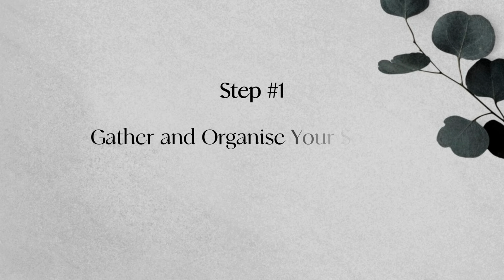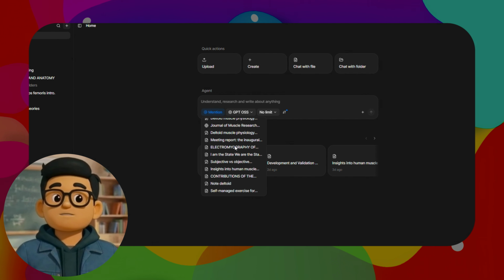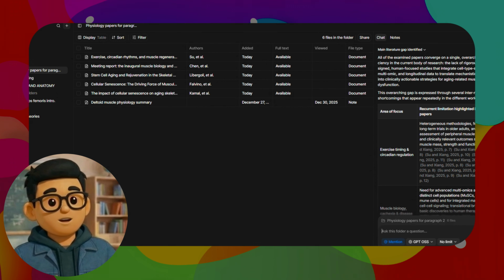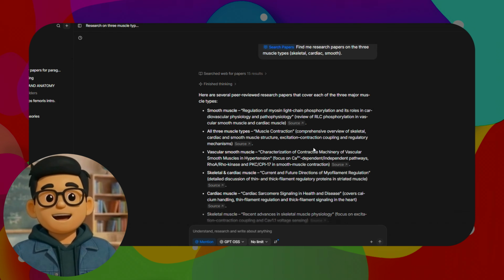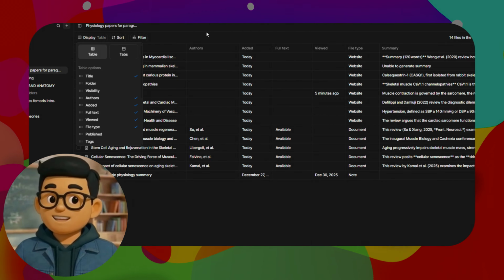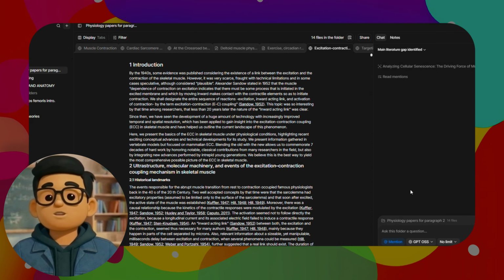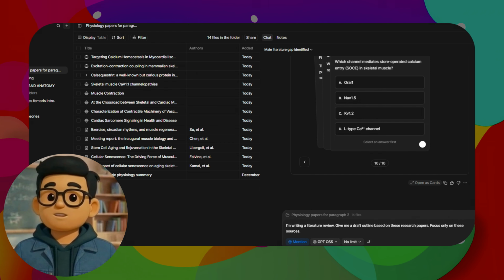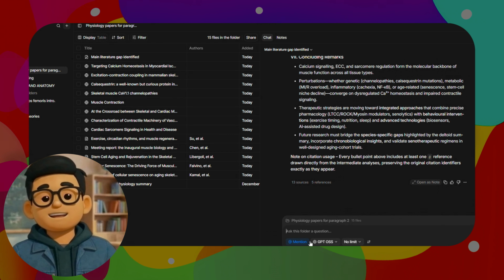How to Write a PRO Literature Review Faster Using AI Agents Without Getting Overwhelmed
How to Write a PRO Literature Review Faster Using AI Agents (Without Getting Overwhelmed) is a step by step guide from AI Mastery Lab and Anara AI for students, PhD candidates, and anyone doing serious AI research. 📚 In this video, I show you how to turn a chaotic folder of PDFs into a clear AI research workflow using Anara AI and its focused AI agents. You’ll see how to gather and organize sources, use AI research agents inside Anara AI to find gaps, expand your library, and actually synthesize ideas instead of just summarising. Then we move into outlining, drafting, and citing so your AI research feels structured, ethical, and traceable, not like a black box. With Anara AI as your research workspace, you keep full control of the thinking while the agents handle the heavy lifting of AI research search, sorting, and citation. If literature reviews currently feel overwhelming, this Anara AI powered process will help you finish faster and think deeper in every research project. ✍️🔥